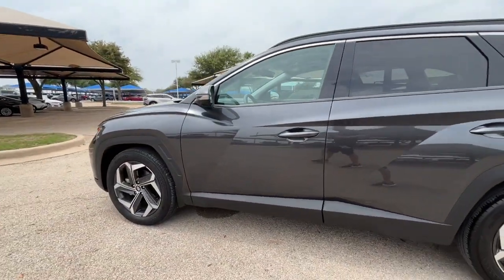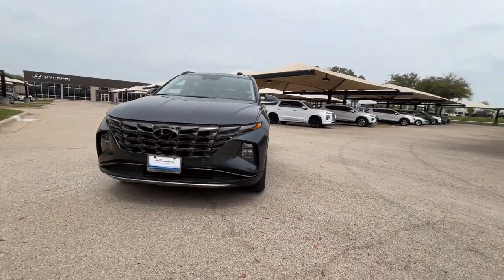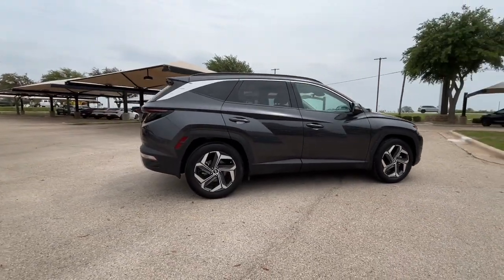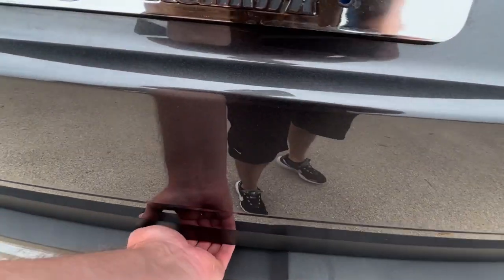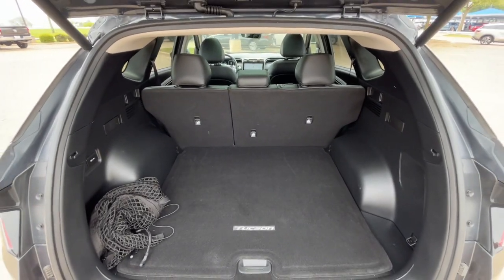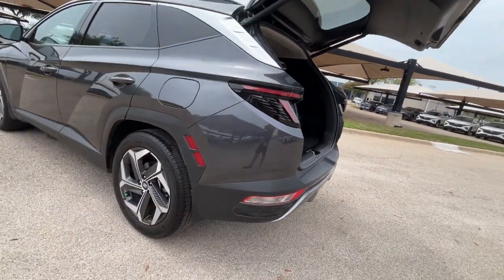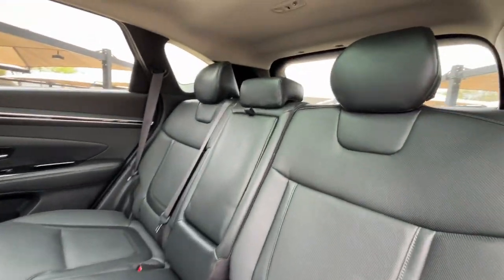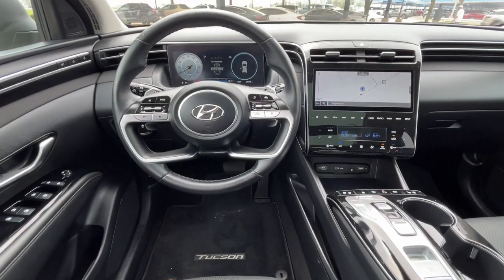2022 Hyundai Tucson Granbury, Fort Worth, TX NH031617H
EXT_COLOR] Used 2022 Hyundai Tucson Limited available in Granbury, Texas at Shottenkirk Hyundai. Servicing the Fort Worth, TX area.

Shottenkirk Hyundai
4960 East Highway 377

CARFAX One-Owner. Clean CARFAX. 26/33 City/Highway MPG Tucson Limited 4D Sport Utility 2.5L I4 DGI DOHC 16V LEV3-ULEV70 187hp 8-Speed Automatic with SHIFTRONIC FWD Portofino Gray Black Leather. This vehicle comes well equipped with Tucson Limited 4D Sport Utility 2.5L I4 DGI DOHC 16V LEV3-ULEV70 187hp 8-Speed Automatic with SHIFTRONIC FWD Portofino Gray and Black Leather Cargo Package (Cargo Net Cargo Tray and First Aid Kit) Option Group 01 Tucson Limited 4D Sport Utility 2.5L I4 DGI DOHC 16V LEV3-ULEV70 187hp 8-Speed Automatic with SHIFTRONIC FWD Portofino Gray Black Leather 3.648 Axle Ratio 4-Wheel Disc Brakes 8 Speakers ABS brakes Air Conditioning Alloy wheels AM/FM radio: SiriusXM Apple CarPlay & Android Auto Auto High-beam Headlights Auto-dimming Rear-View mirror Automatic temperature control Brake assist Bumpers: body-color Carpeted Floor Mats Delay-off headlights Driver door bin Driver vanity mirror Dual front impact airbags Dual front side impact airbags Electronic Stability Control Emergency communication system: Blue Link Connected Car Service (3-year complimentary subscription) Four wheel independent suspension Front and Rear Mudguards Front anti-roll bar Front Bucket Seats Front Center Armrest Front dual zone A/C Front reading lights Fully automatic headlights Garage door transmitter: HomeLink Heated & Ventilated Front Bucket Seats Heated door mirrors Heated front seats Heated rear seats Heated steering wheel Illuminated entry Leather Seat Trim Low tire pressure warning Memory seat Navigation System Occupant sensing airbag Outside temperature display Overhead airbag Overhead console Panic alarm Passenger door bin Passenger vanity mirror Power door mirrors Power driver seat Power Liftgate Power moonroof Power passenger seat Power steering Power windows Radio data system Radio: Bose Premium w/AM/FM/HD/SiriusXM Audio System Rain sensing wipers Rear anti-roll bar Rear reading lights Rear seat center armrest Rear window defroster Rear window wiper Remote keyless entry Roof rack: rails only Security system Speed control Split folding rear seat Spoiler Steering wheel mounted audio controls Tachometer Telescoping steering wheel Tilt steering wheel Traction control Trip computer Turn signal indicator mirrors Variably intermittent wipers Ventilated front seats and Wheels: 19 x 7.5J Machine-Face Finish Alloy.brPortofino Gray 2022 Hyundai Tucson Limited 4D Sport Utility FWD 2.5L I4 DGI DOHC 16V LEV3-ULEV70 187hpbrbrbrAt SHOTTENKIRK HYUNDAI located in Granbury TX all of our Pre-Owned vehicles go through a 100 point plus inspection. The oil and filter are changed complete brake inspection tire rotation safety inspection and all fluid levels are topped off. If we find anything that needs attention we address the issue and fix it. So buy with confidence that you are getting a quality vehicle. Trade-ins are always welcome. We offer financing from over 25 lenders and credit unions locally and nationally.